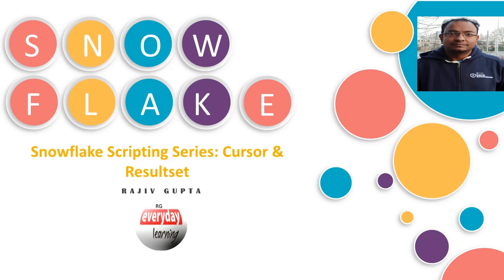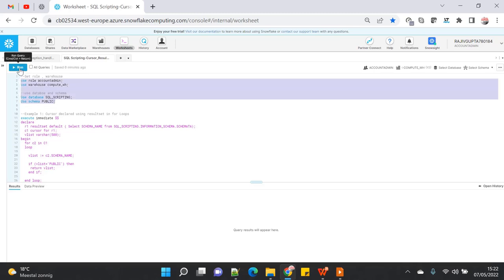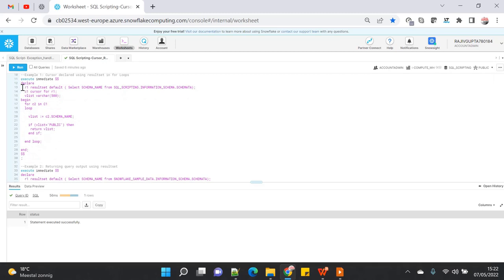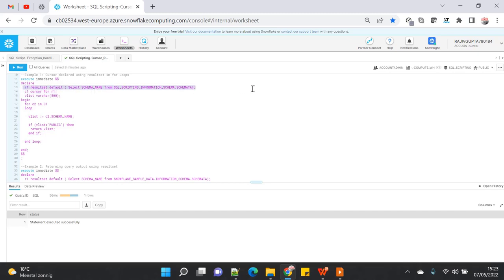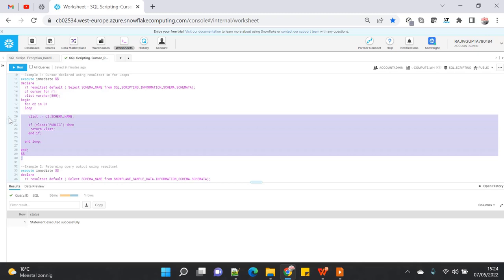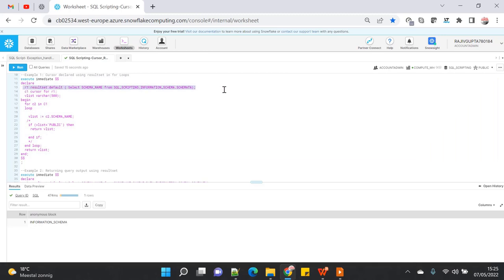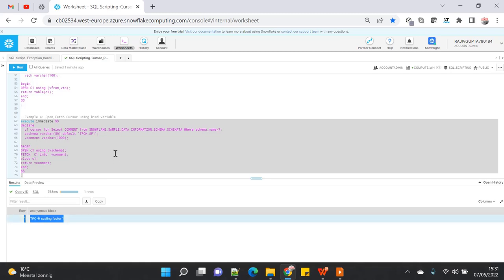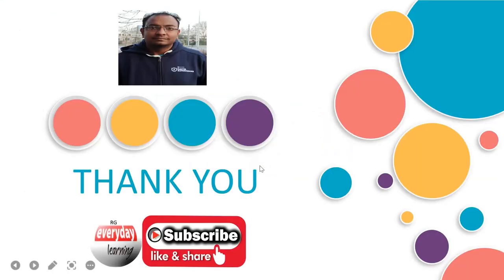Snowflake Scripting Series: Cursor & Resultset | Rajiv Gupta Learn Everyday